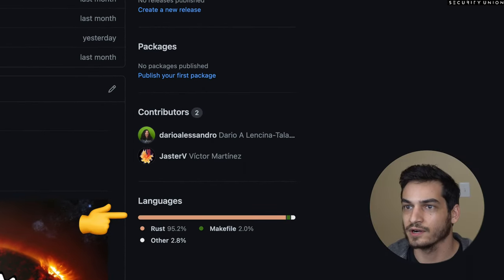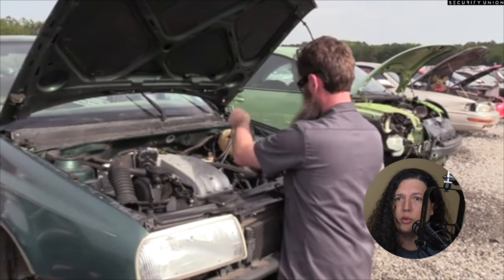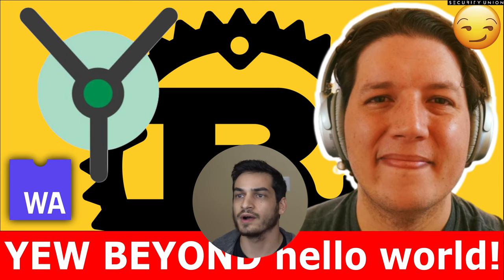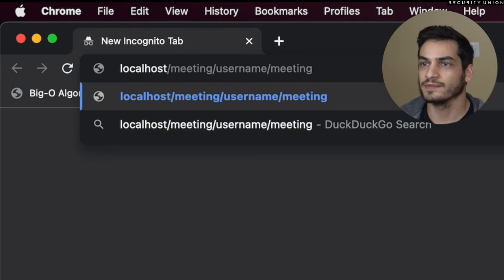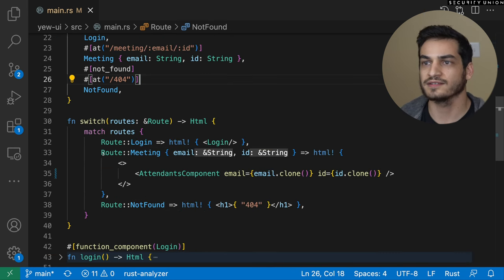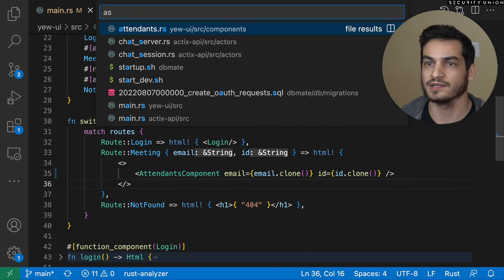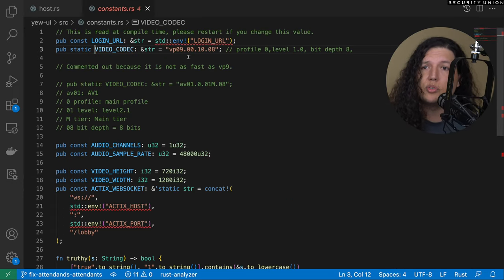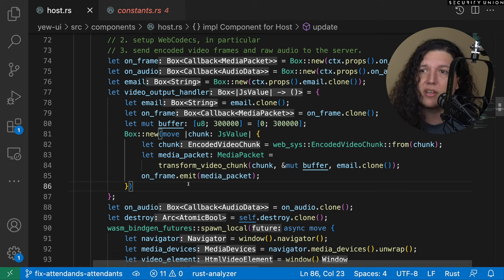I Made A Zoom Clone In Rust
I wanted to learn how to do video and audio streaming in rustlang so I built a simple zoom clone.

This teleconferencing poc actually works very well

Conclusion
It is possible to build such system 😄 and it is awesome.

Stack

Server: Actix Web
UI: yew
messaging: protobuf + WebSockets
Video Encoder: vp8 & vp9
Audio Encoder: RAW, ogg

Also, PRs are appreciated to make it much better 😄

00:00 Demo
00:30 Messaging using protobuf
01:19 Backend: Actix Web
01:40 UI: Yew
02:09 Video Encoding with WebCodecsonferr